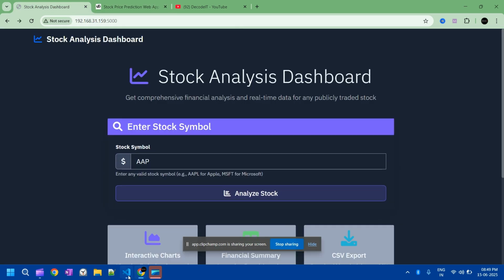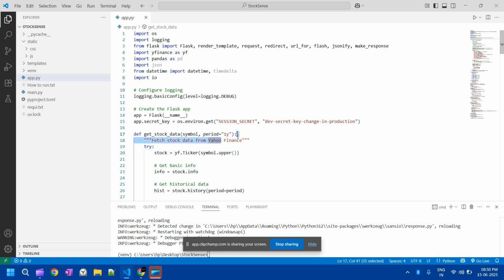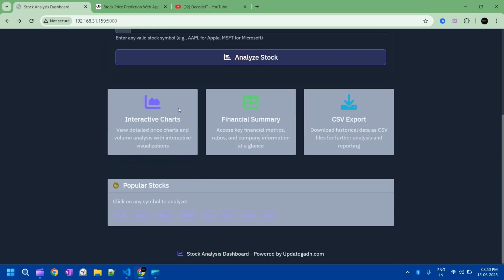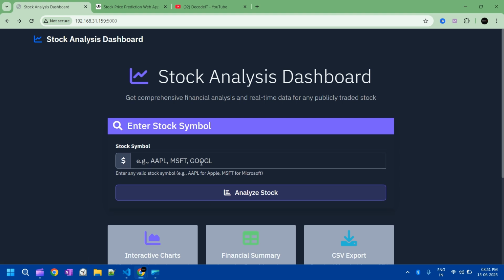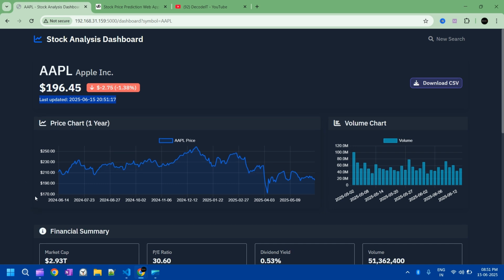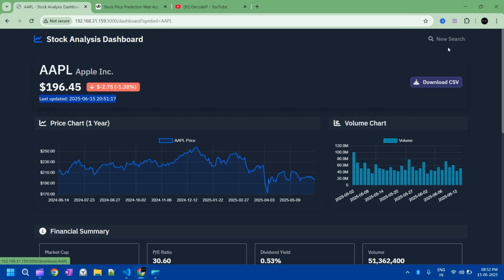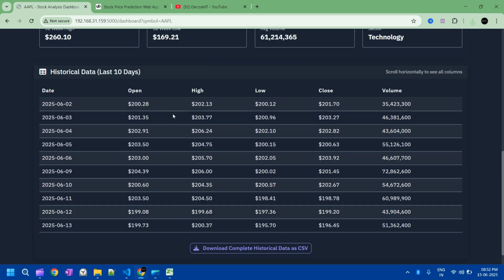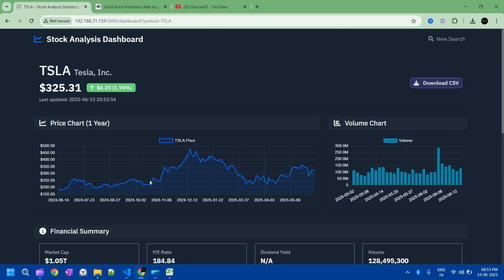Stock Price Prediction Web App Using Python & Flask Real Time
Stock Price Prediction Web App Using Python